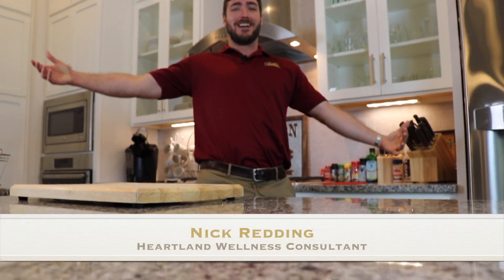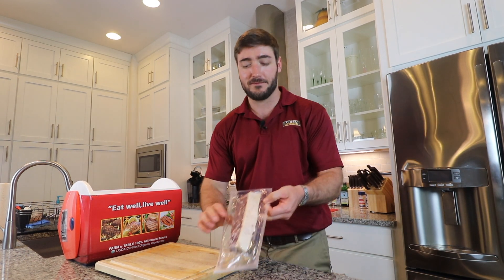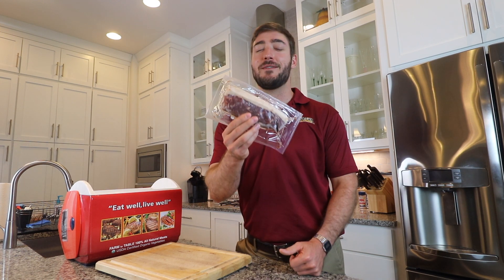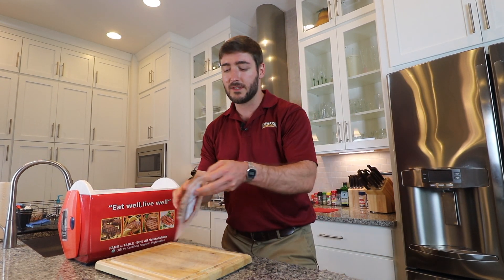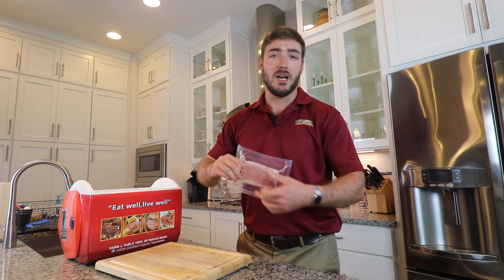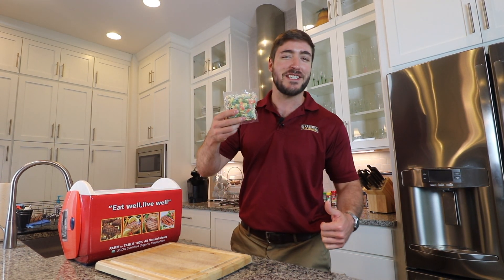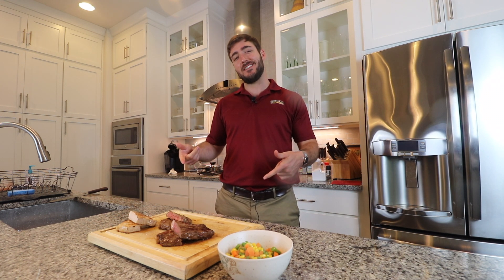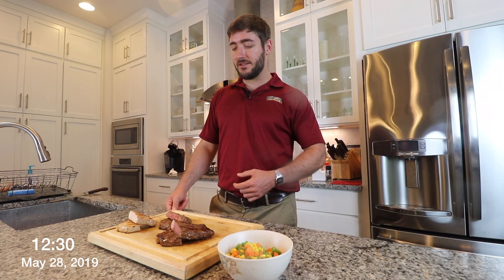The Convenience of Heartland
Heartland Home Foods: HWH The Convenience of Heartland...
Tune into this special episode of HealthyWithHeartland where Wellness Consultant Nick Redding demonstrates the convenience of Heartland Home Foods and our unique approach to health & wellness. Do you know the average American spends 43 minutes on a simple trip to the grocery store? What could you be doing with your saved time!?!?!